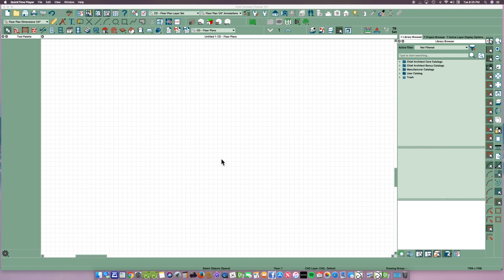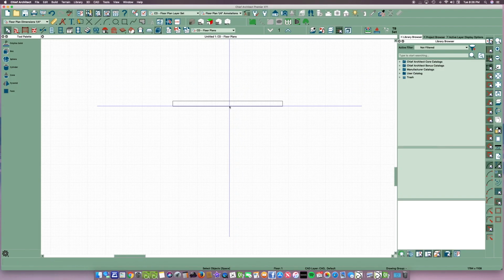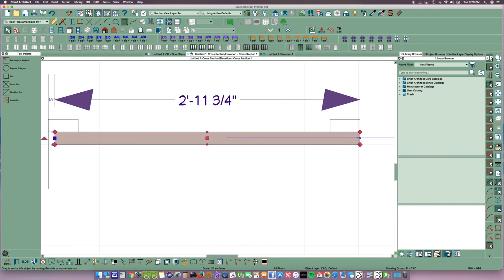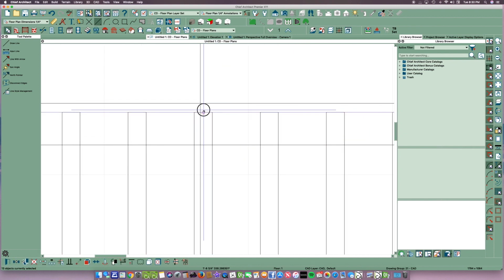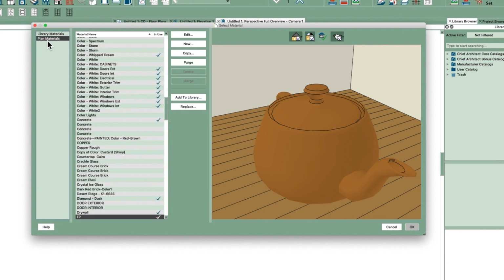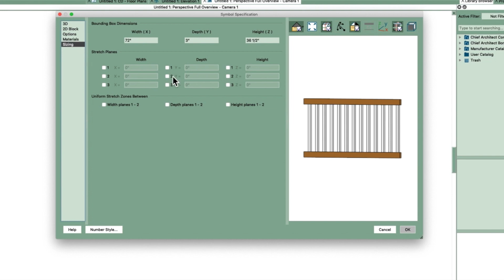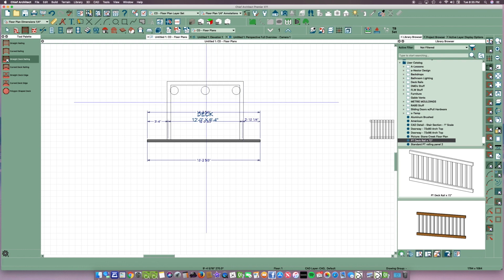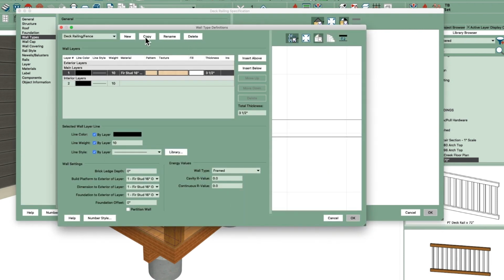Deck Panel Symbols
How to Create a Deck Railing Panel Symbol in Chief Architect X11...should work the same in X10.